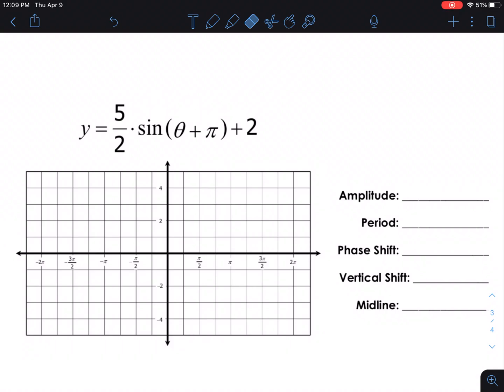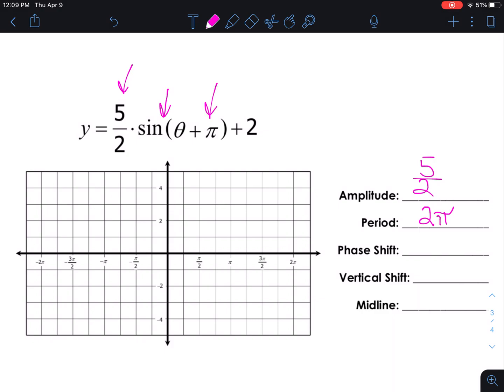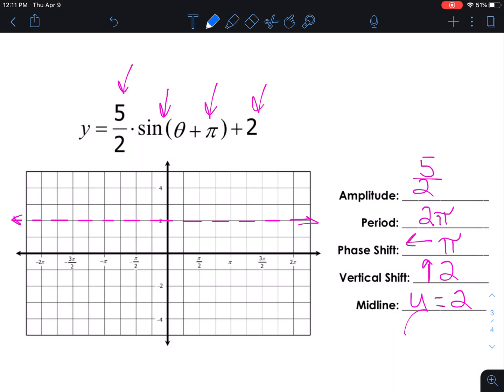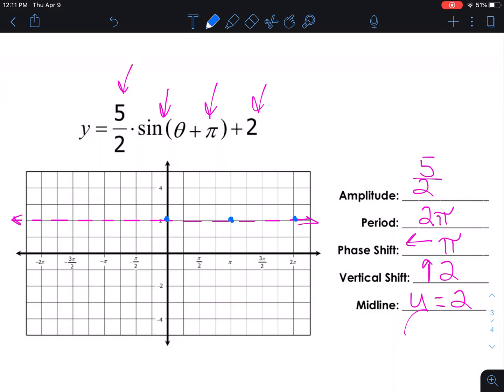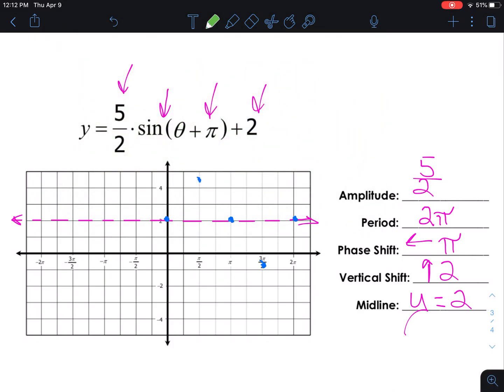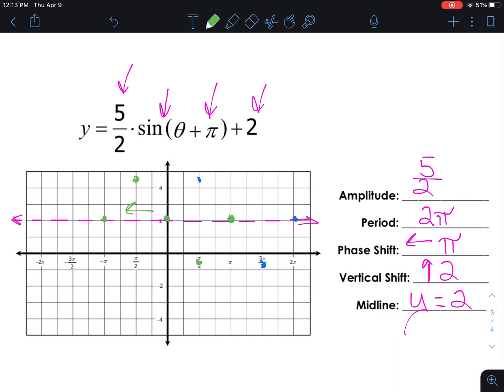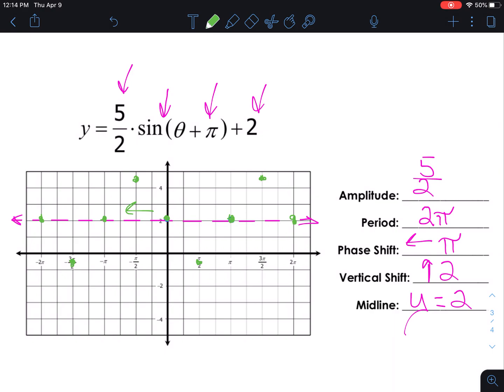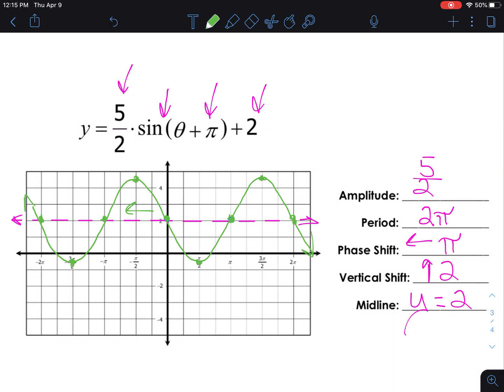Phase and Vertical Shift (Example 3)